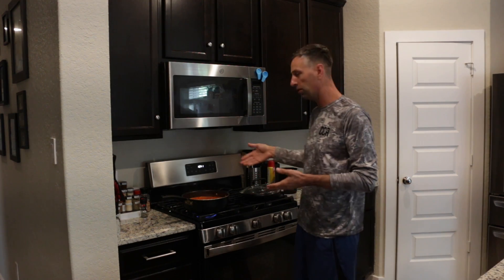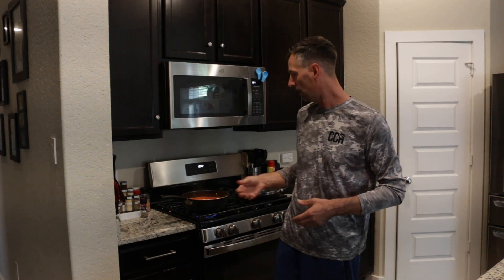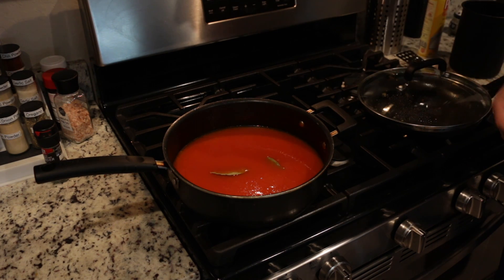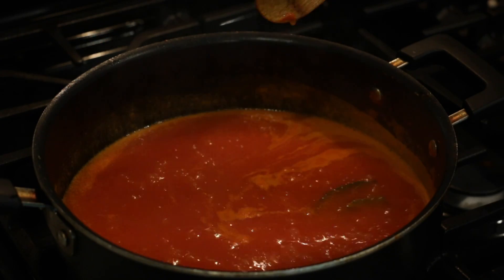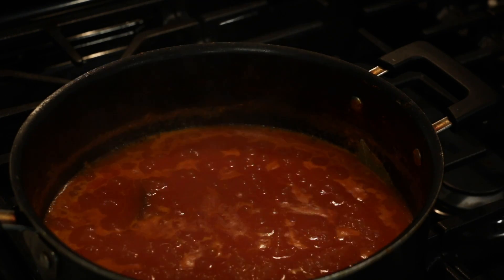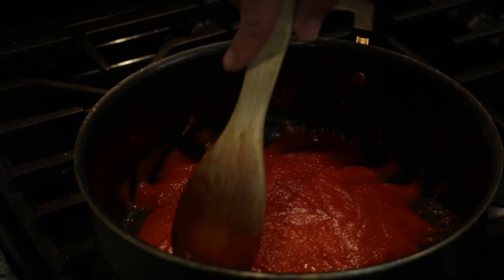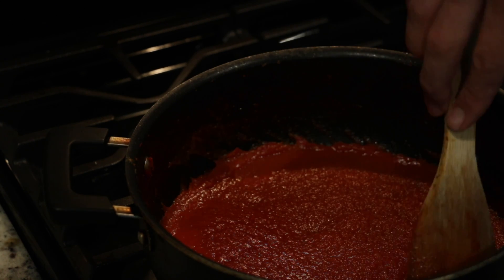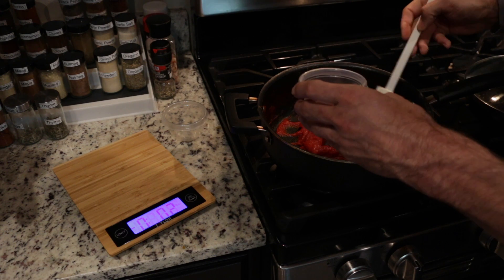Turn them garden tomatoes into tomato paste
Making your own tomato paste is super easy and a great way to preserve what you have grown in your garden.  My method is completely stovetop and is better for small batches.  Essentially it's better to use a meaty tomato like a roma but but them into 1 inch cubes and soften them up by simmering in a little olive oil.  You can them press them through a mesh sieve to remove the excess skin and seeds and then simmer down the juice and puree until it reaches a nice paste texture.  In this video I show you what to watch for as you cook it and then you can see how long it took me to get to each stage.  Remember, your mileage may vary based on how much water your tomatoes have, how hot your stove cooks, how much you cook at one time, etc.